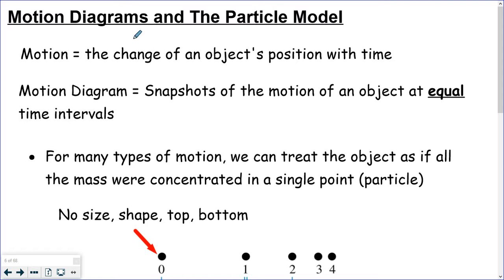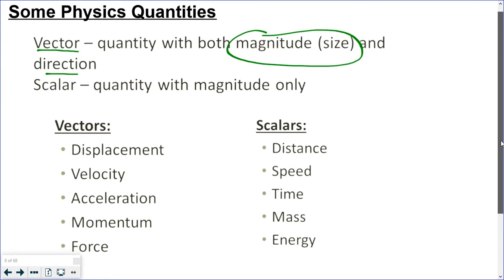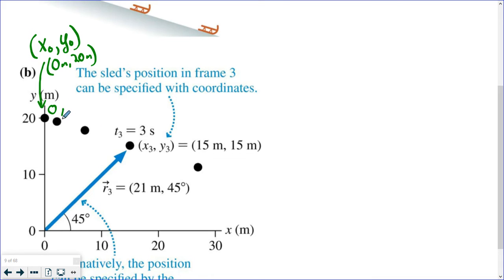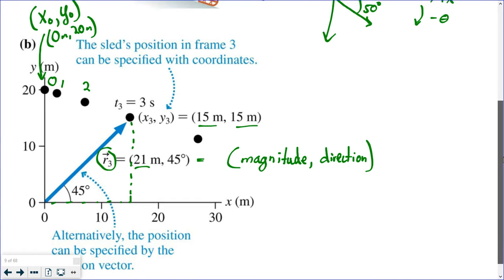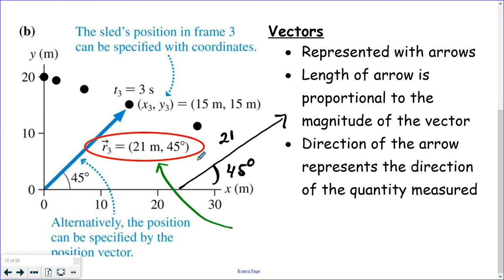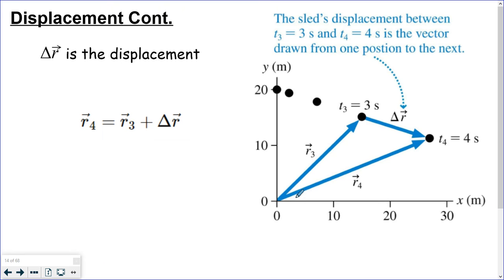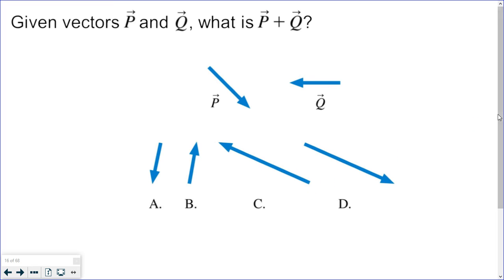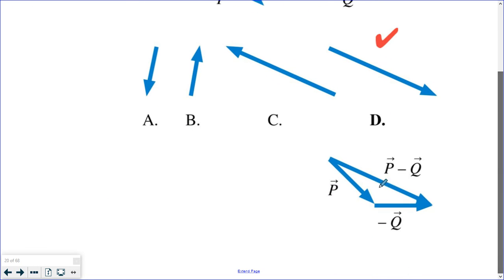Introduction to Motion Diagrams